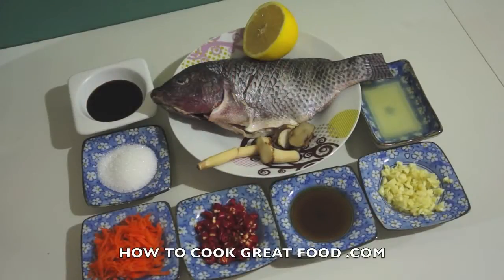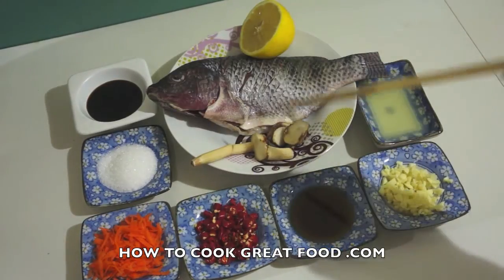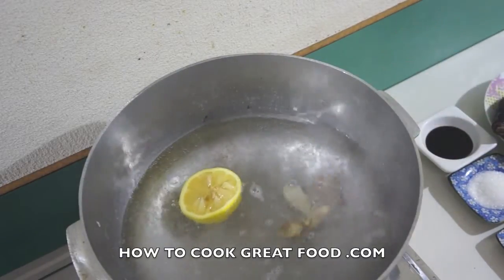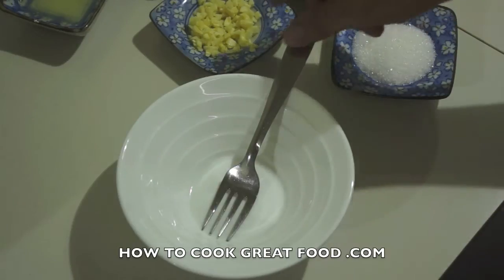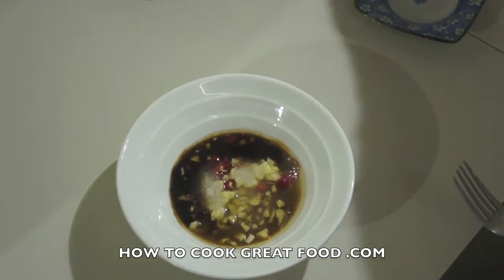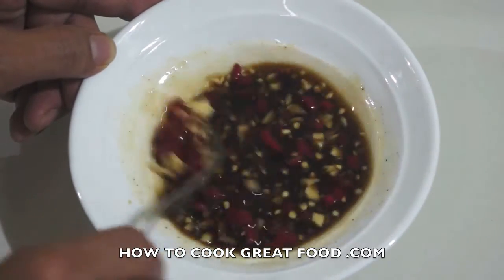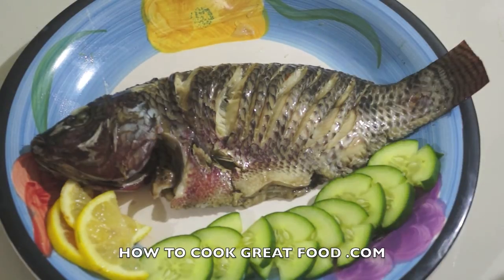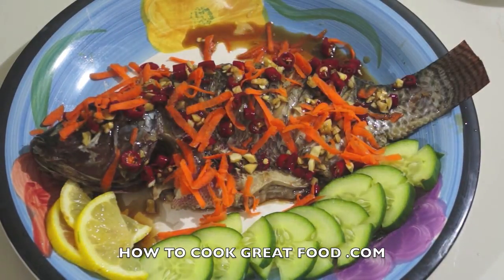Thai Steamed Fish Recipe - Asian Tilapia Chili Soy Lemon Video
This is so easy and tasty. Thai steamed tilapia fish.

Thai Steamed Fish Recipe - Asian Tilapia Chili Soy Lemon